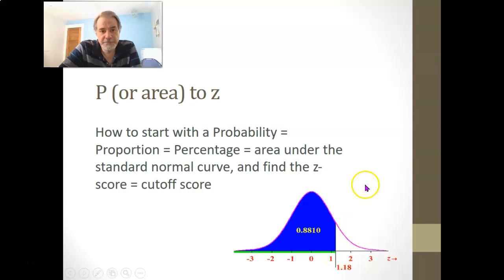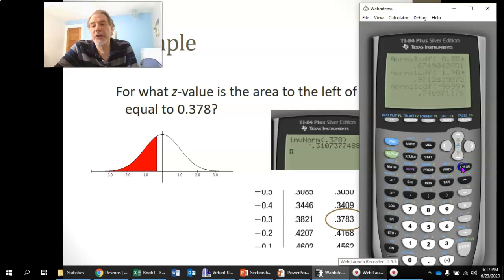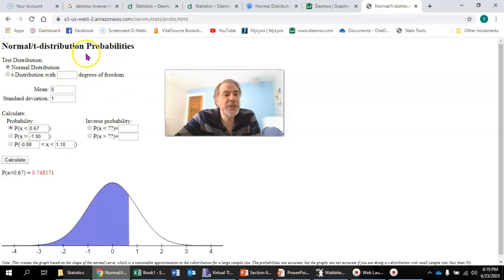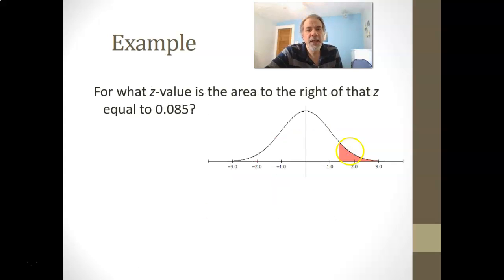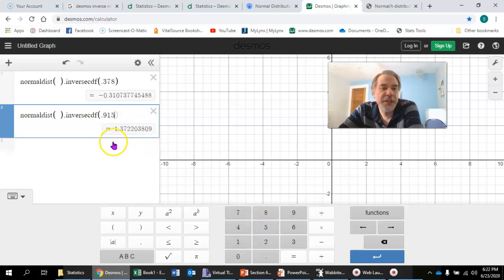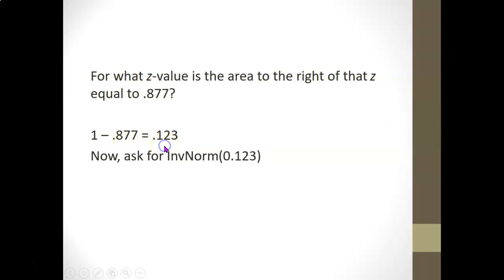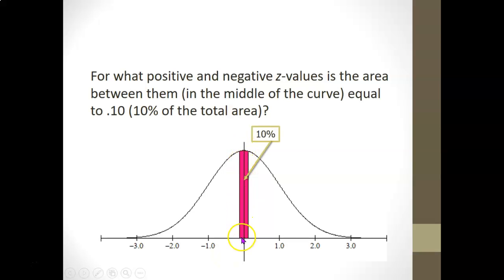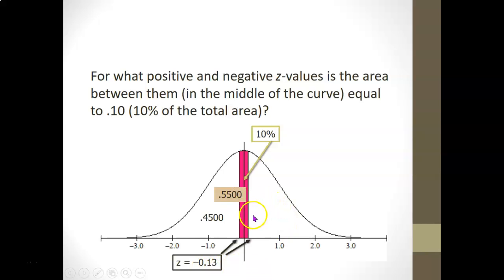MAT 110 6-1 P (or area) to z using technology